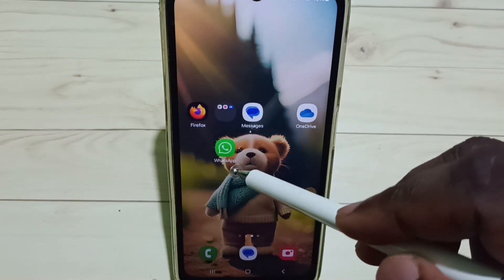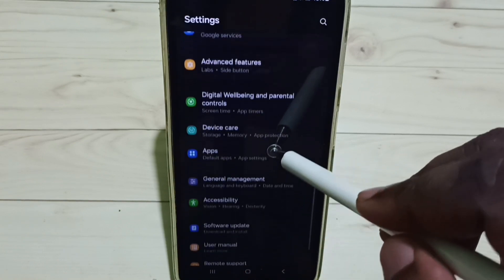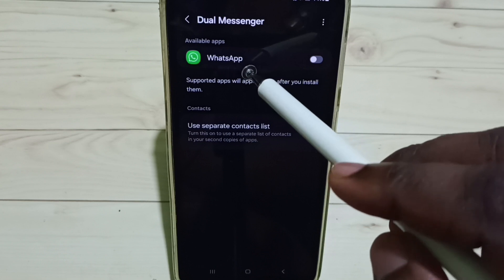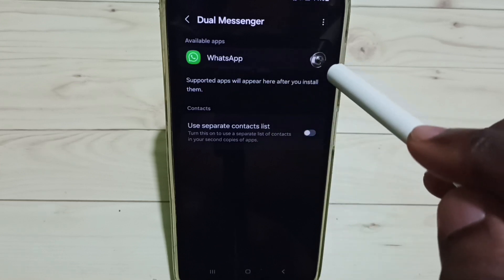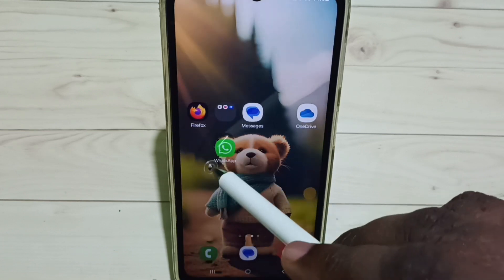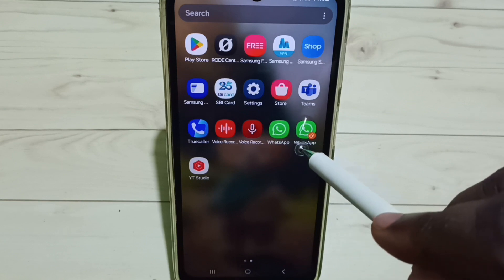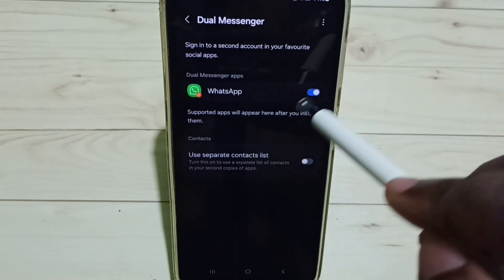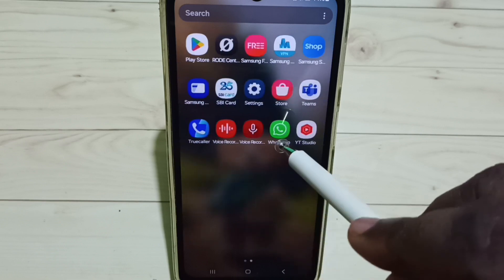Samsung Galaxy M15 5G : How to Create and Use Dual Apps | Clone App in Samsung Galaxy M15 5G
Clone Apps in Samsung Galaxy M15 5G,
Clone WhatsApp in Samsung Galaxy M15 5G,
Clone facebook in Samsung Galaxy M15 5G, Instagram, Snapchat,